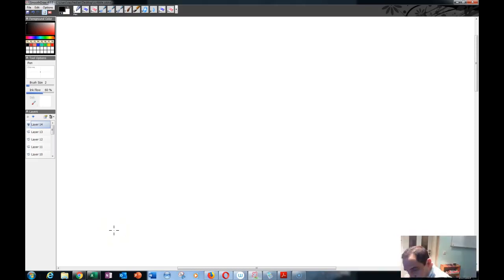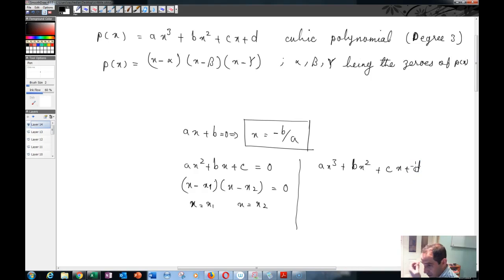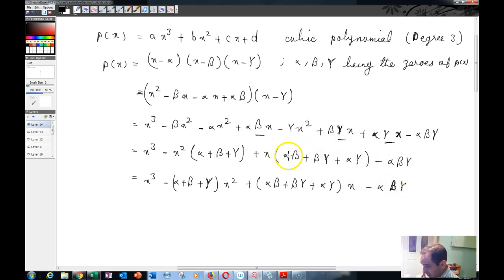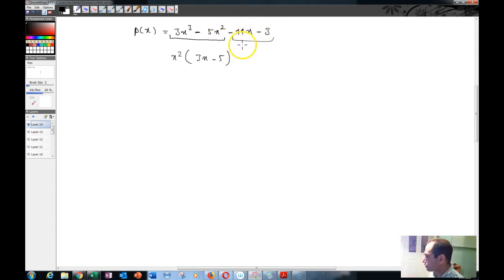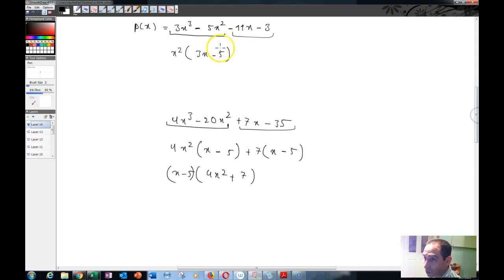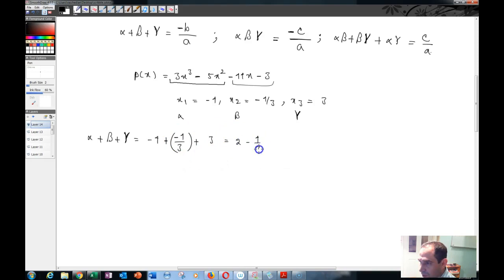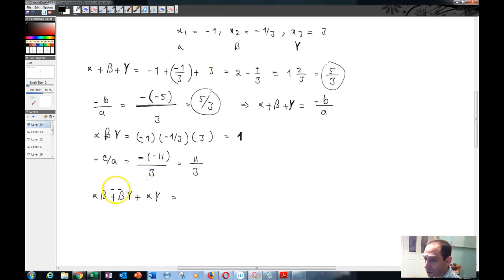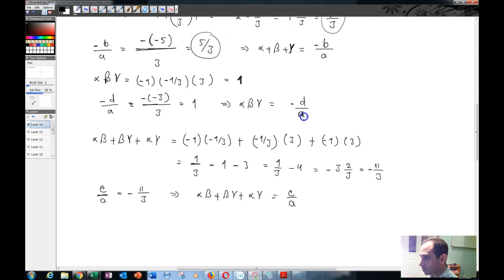Polynomials - Relationship Between Zeroes and Coefficients - Part 2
In this video, we'll take a look at the relationship between the zeroes and coefficients of polynomials of degree 1, 2 and 3, namely, linear, quadratic and cubic polynomials.